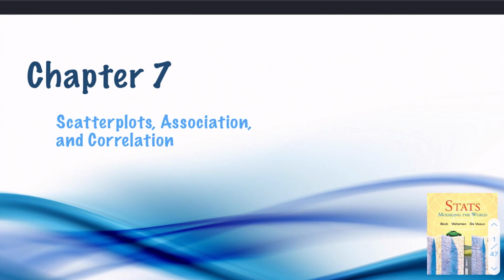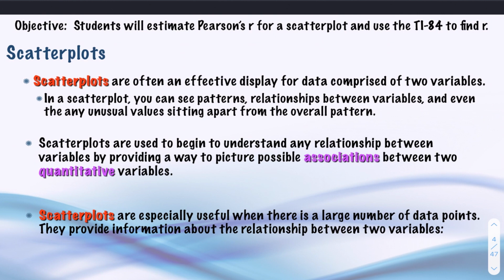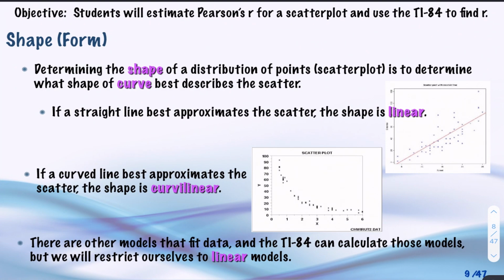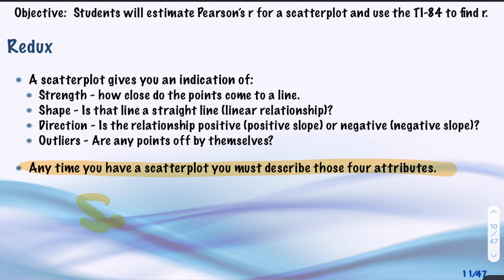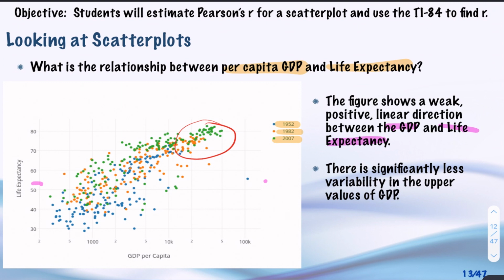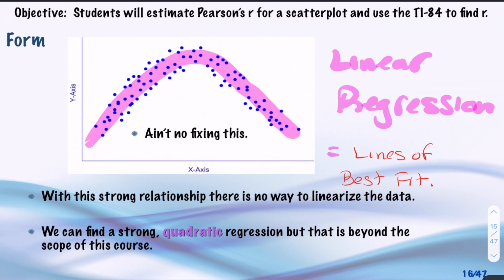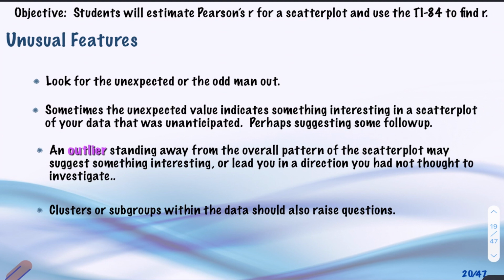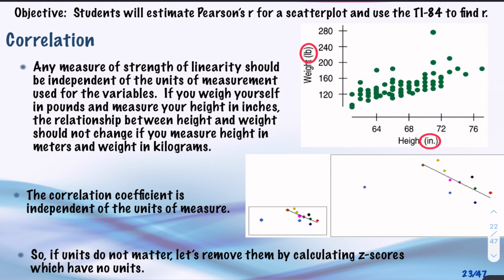AP Stats Chapter 7 - Scatterplots and Associations part 1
This video is about AP Stats Chapter 7 - Scatterplots and Associations part 1. Material covered includes discussion of Scatterplots and describing associtation by using Shape, Outliers, Direction and Strength.